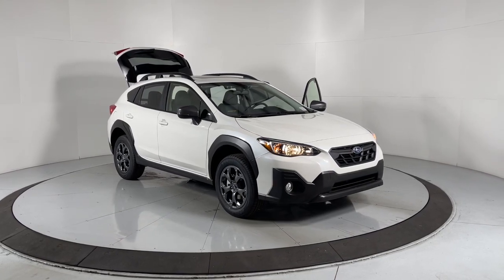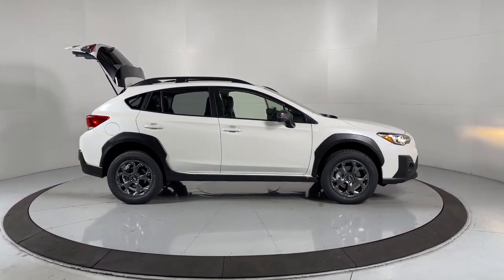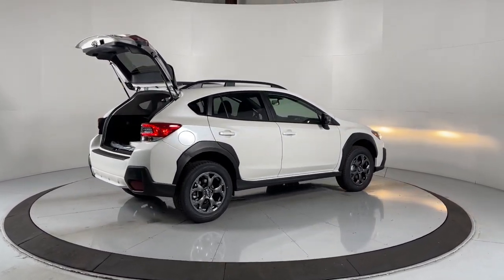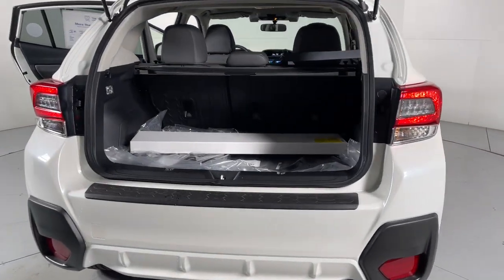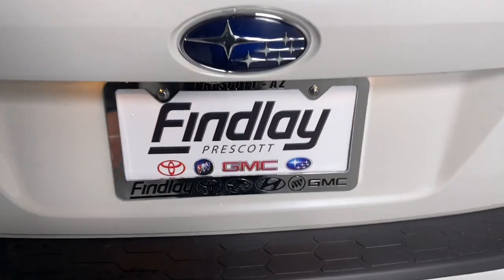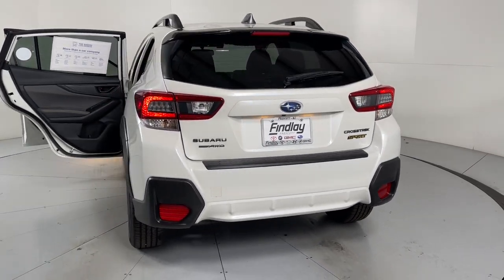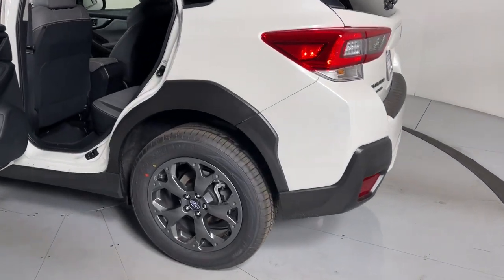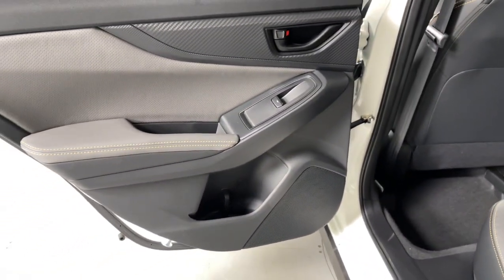2023 Subaru Crosstrek Prescott, Prescott Valley, Sedona, Cottonwood, Camp Verde, AZ S52514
Crystal White Pearl New 2023 Subaru Crosstrek Sport available in Prescott, Arizona at Findlay Subaru of Prescott. Servicing the Prescott Valley, Sedona, Cottonwood, Camp Verde, AZ area.

2023 Subaru Crosstrek Crystal White Sport AWD Lineartronic CVT 2.5L 4-Cylinder DOHC 16VbrbrWelcome to Findlay Subaru in Prescott, AZ. This Crosstrek is equipped with the following options: Recent Arrival! 27/34 City/Highway MPG